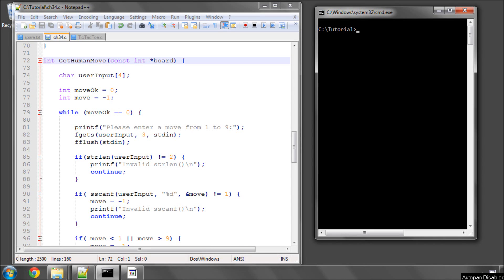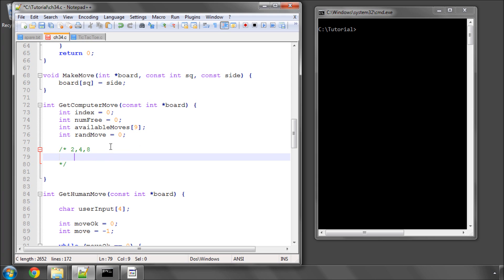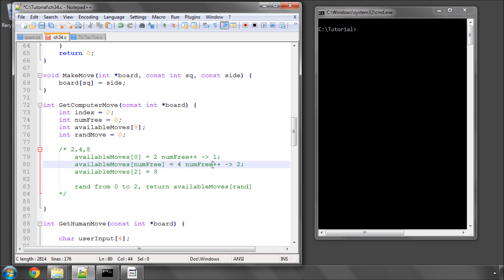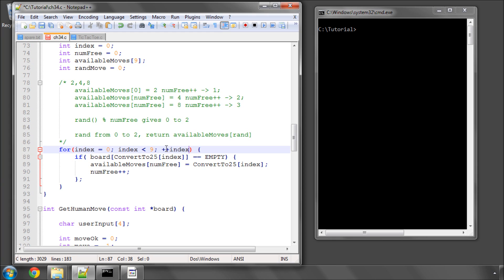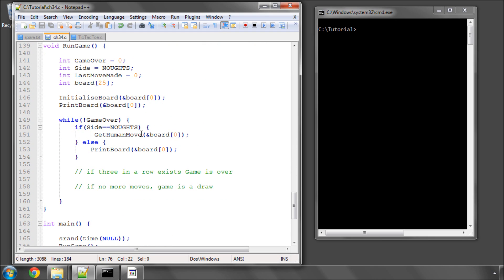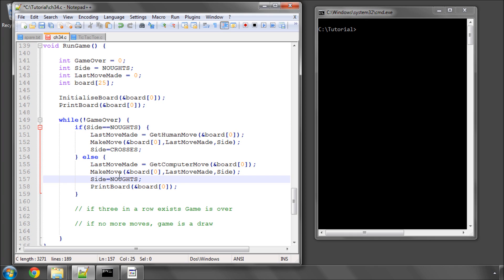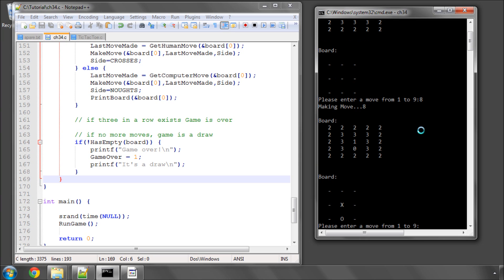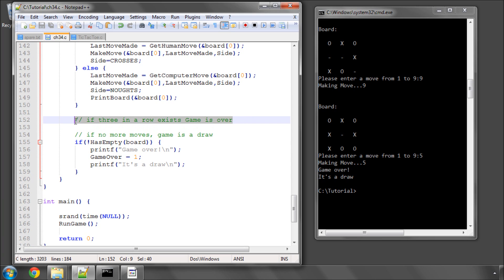Beginning C Programming - Part 34 - Tic Tac Toe #5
Mini Series making a very basic Tic Tac Toe program